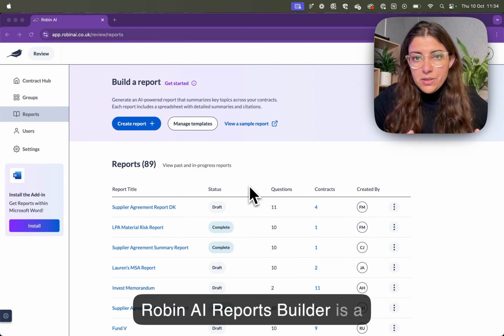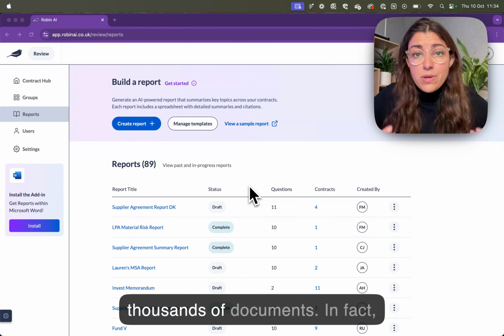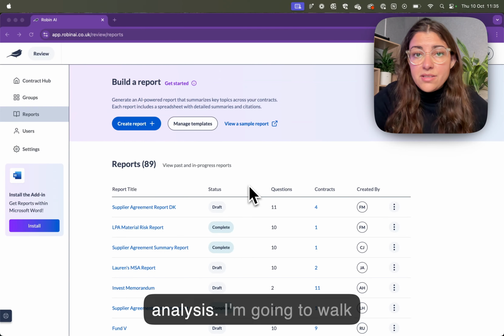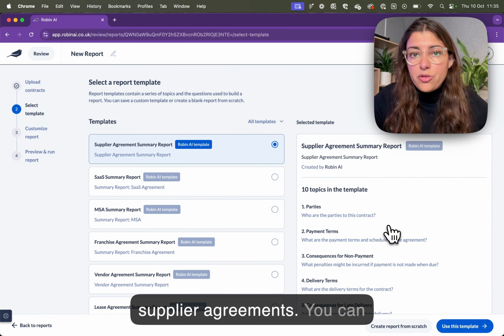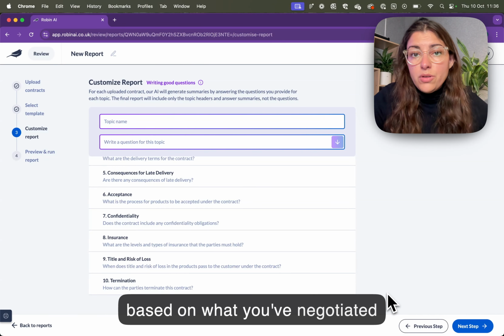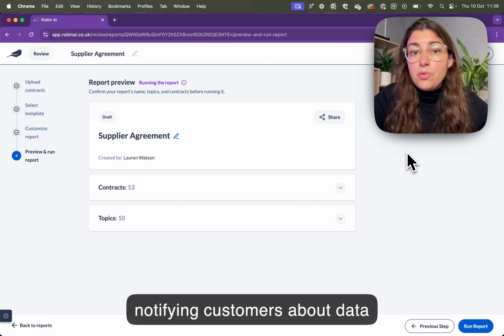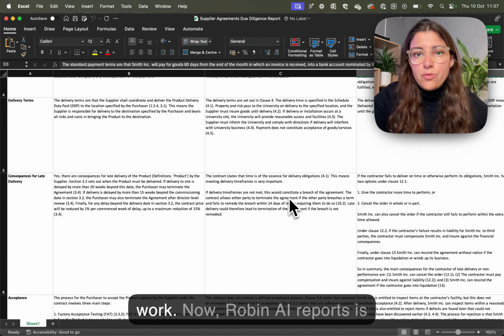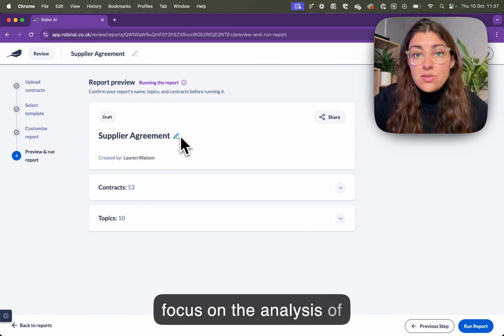Robin AI Reports Builder Explained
Streamline your legal document review with Robin AI's Reports Builder. This cutting-edge tool leverages legal AI to efficiently process large volumes of documents, extracting and synthesizing key information in minutes. Perfect for audits, due diligence, and regulatory reporting, Robin AI empowers legal teams to focus on strategic analysis rather than manual data collection.

In this tutorial, we demonstrate how easy it is to create a customized report. With options to use prebuilt templates or design your own, Robin AI adapts to any use case—whether it’s internal compliance or client reporting. Join top global companies already saving hundreds of hours with this flexible tool.

🔗 Learn more about Robin AI and how our Reports Builder can revolutionize your workflow.